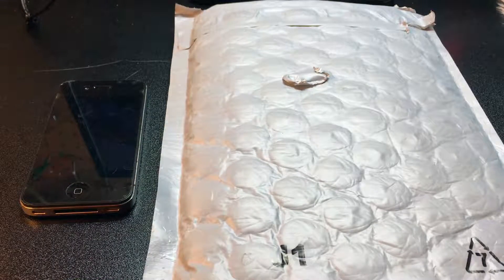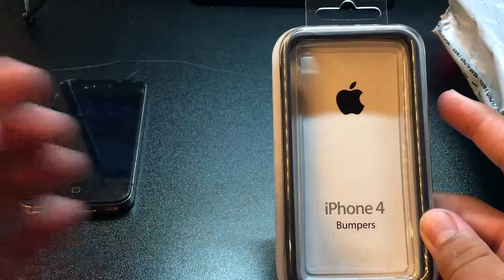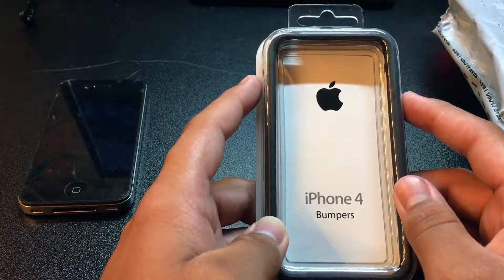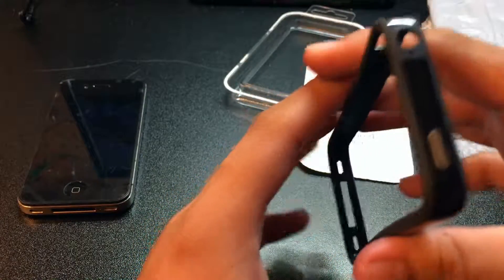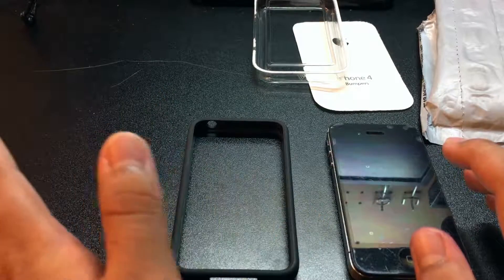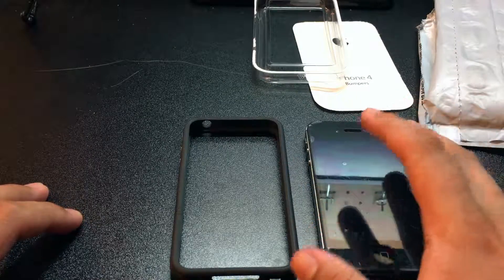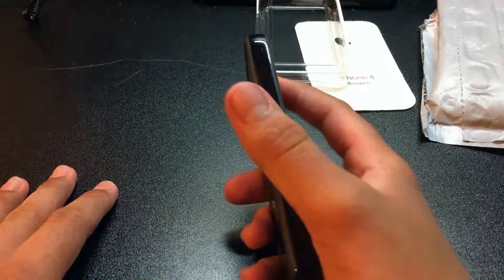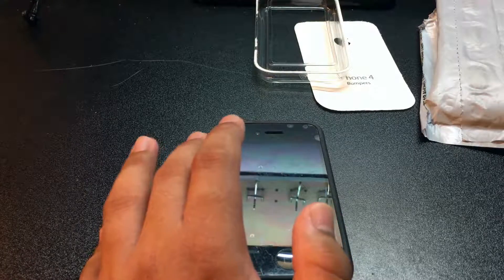Iphone 4 bumper case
Iphone 4 black bumper case.